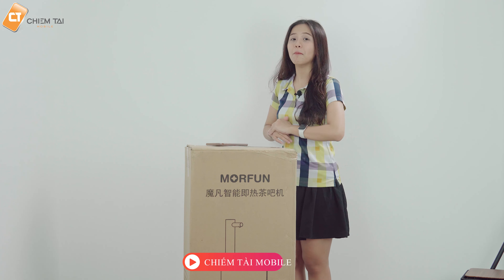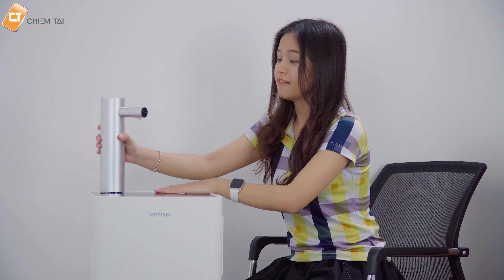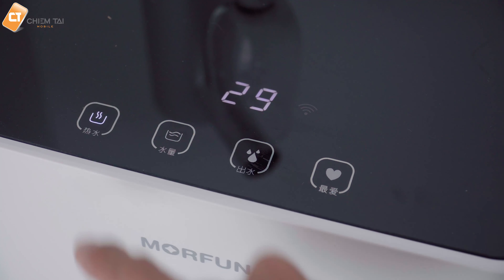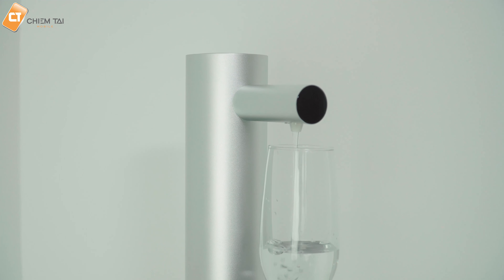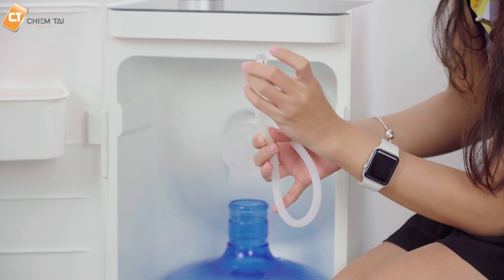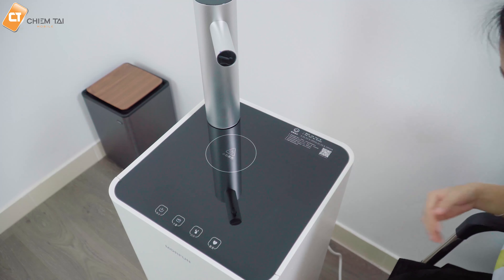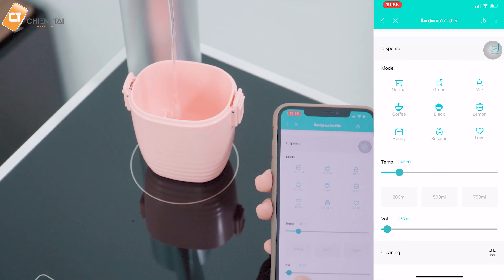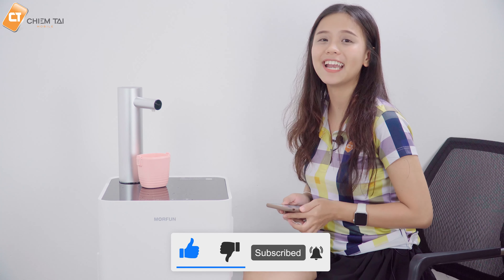Cây Nước Nóng Thông Minh MORFUN MF809 - Tiết Kiệm Điện - Mất 1 Giây Làm Nóng Nước Trực Tiếp Bình 20L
Cây nước nóng thông minh MORFUN MF809 điều khiển thông qua kết nối App cới điện thoại, cực kì tiết kiệm điện (không làm nóng liên tục rất tốn điện như các loại khác trên thị trường), khi nào cần nước nóng chỉ việc bấm vào đúng 1 giây là có ngay nước nóng, một trang bị hoàn toàn mới trong hệ thống các thiết bị gia đình thông minh, giúp mang đến cuộc sống tiện nghi và đầy đủ hơn cho gia đình hiện đại.

để theo dõi Video sản phẩm công nghệ mới nhất

Địa chỉ cửa hàng :
● 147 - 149 Nguyễn Tri Phương, P8, Q5, TPHCM.
● 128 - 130 Hậu Giang, P6, Q6, TPHCM.

Hotline Hỗ Trợ :
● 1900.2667